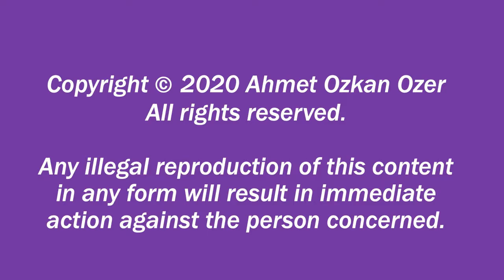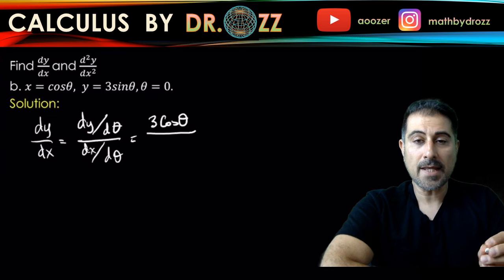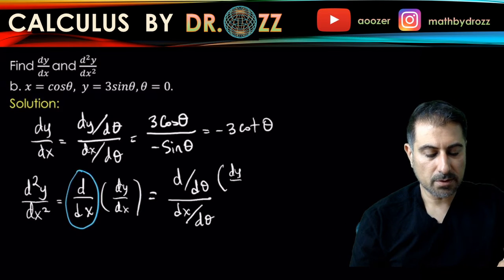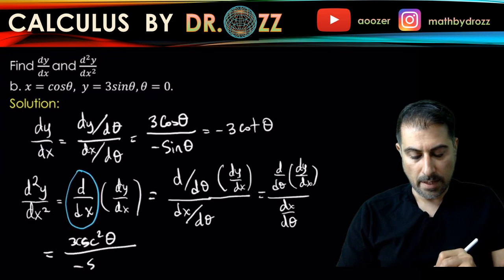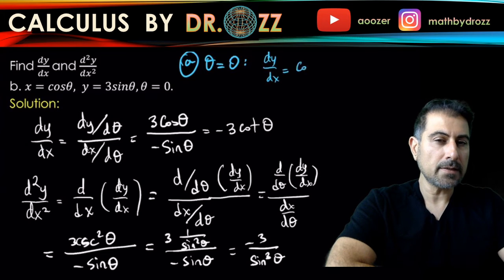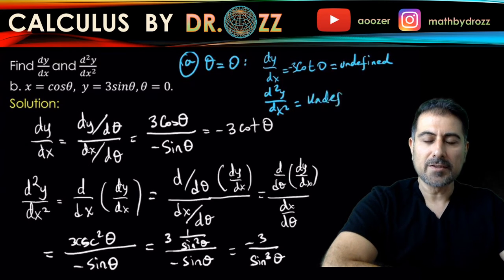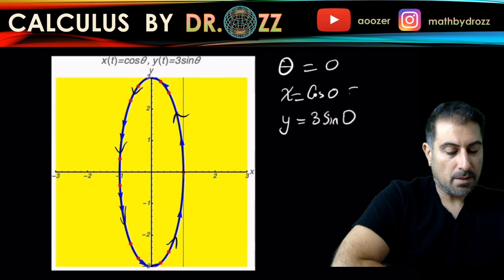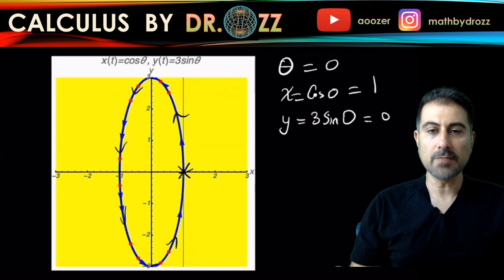How to Find the Slope and Concavity for a Parametric Curve - Part b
How to Find an Equation of a Tangent Line in
Parametric Form

 10 3 1b